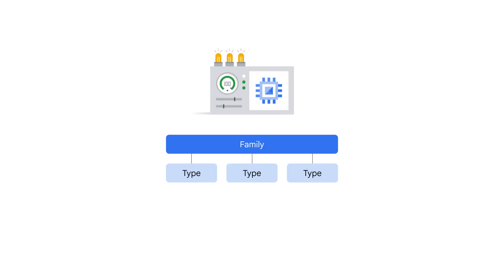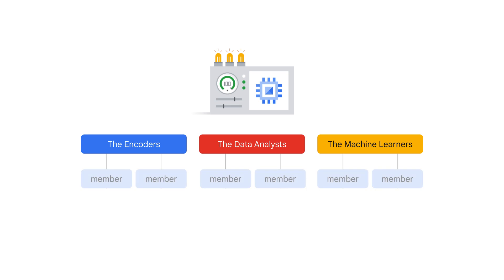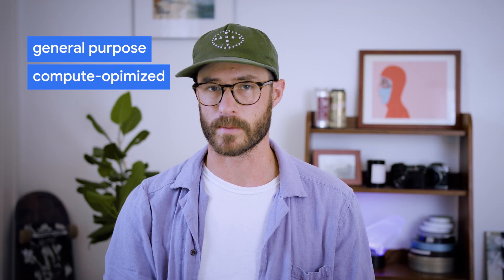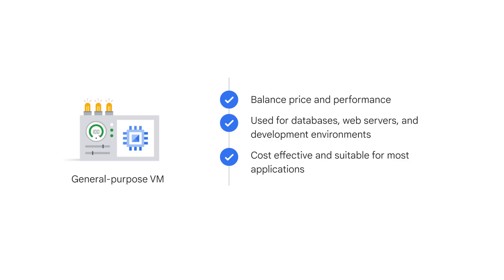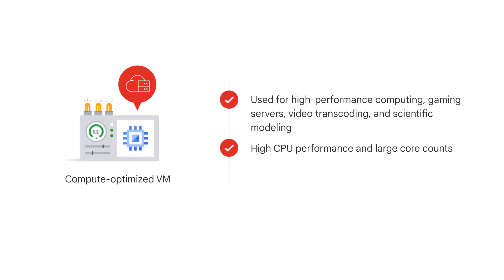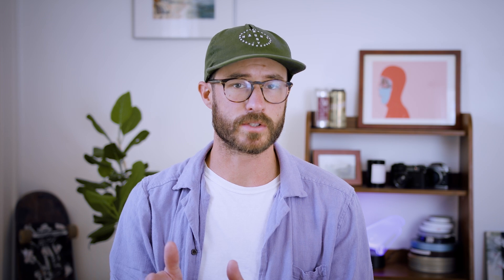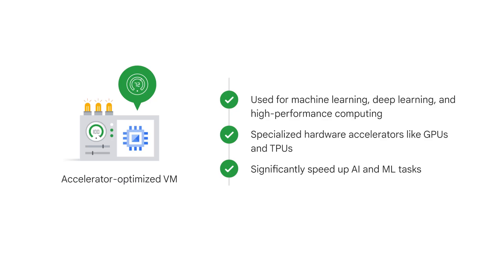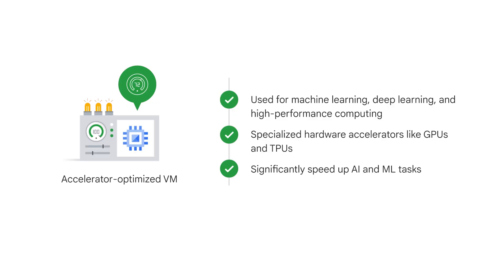VM Types and Families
Ever wondered what kind of "brainpower" your virtual machines need? 🤔 This video breaks down the different VM types and families available on Google Cloud! By the end of this video, you'll know exactly which VM type is best suited for your specific needs!